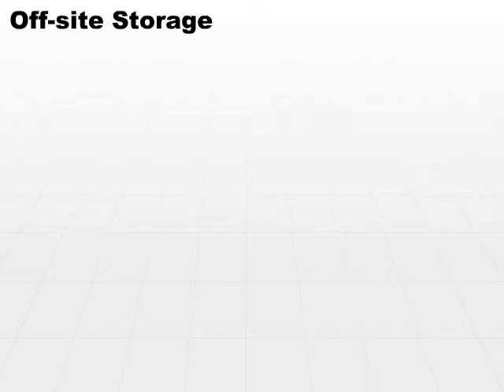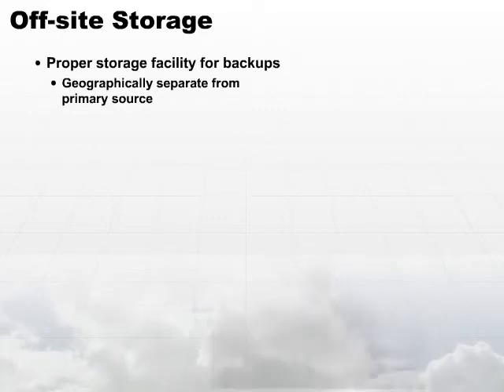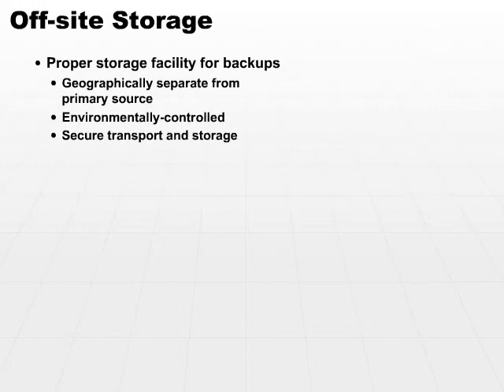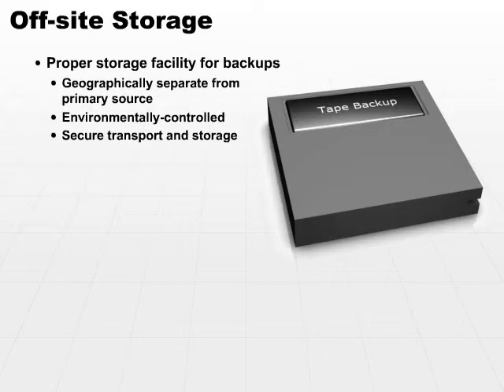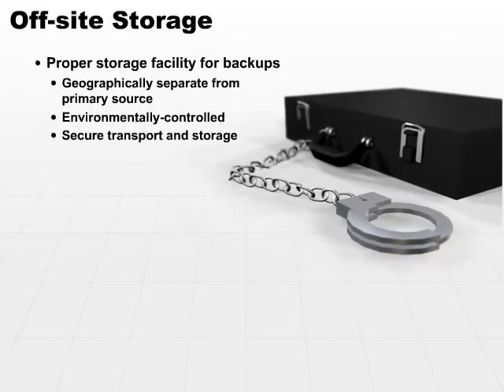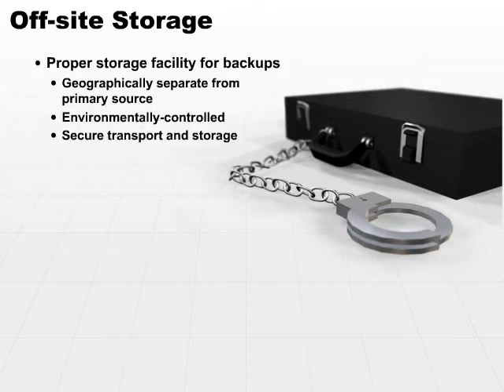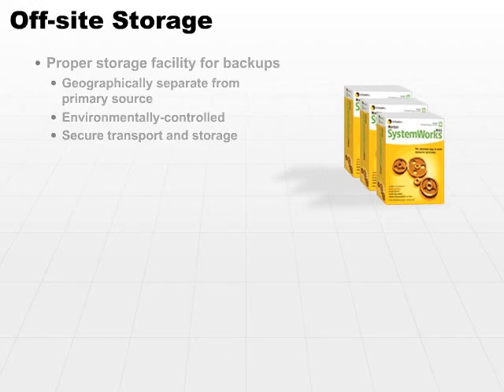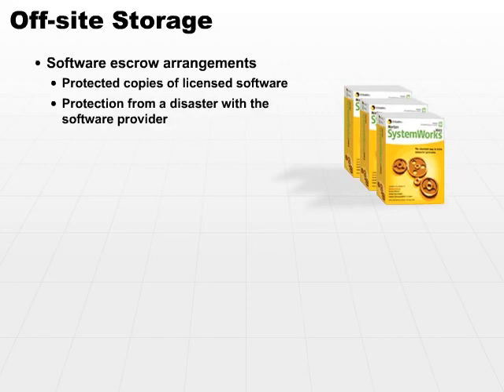08 Off site Storage